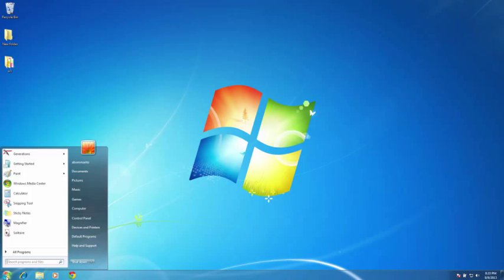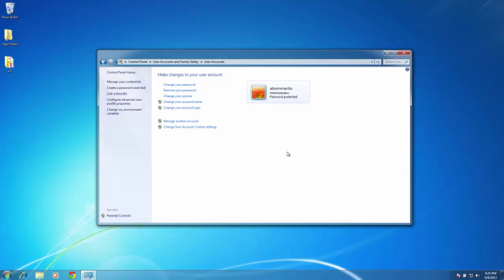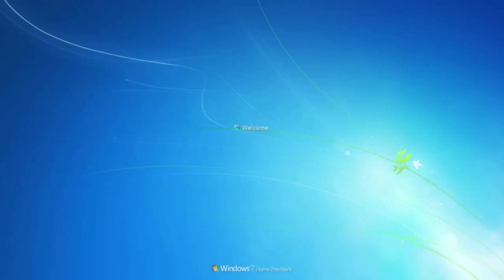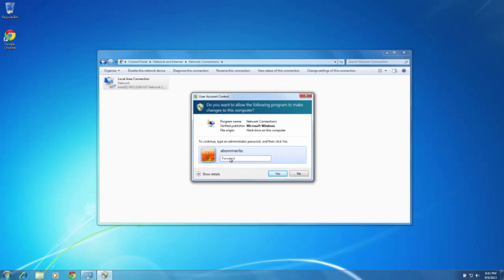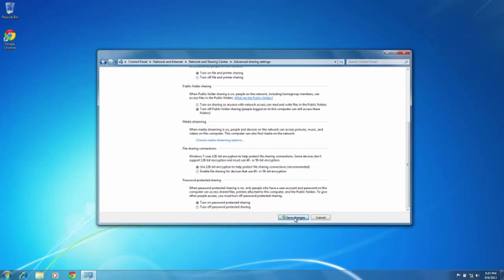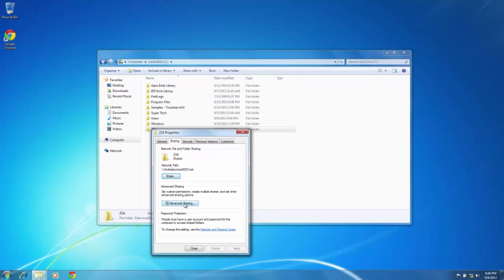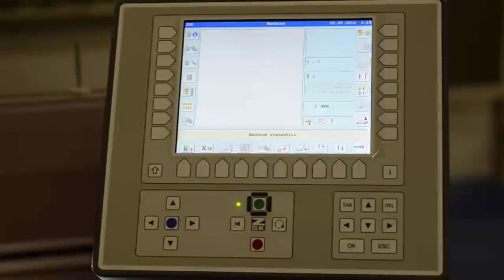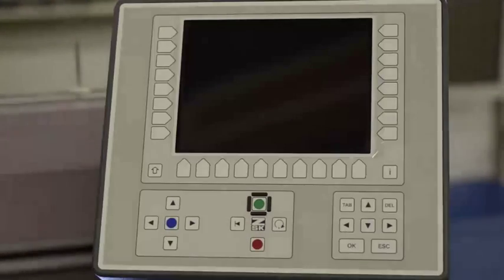ZSK Machine Networking T8 Controller Directly to Computer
This video covers the computer settings as well as the T8 Control Panel settings in order to network a ZSK machine. Be sure to connect the computer directly to the machine with a Crossover Cable. for more information.